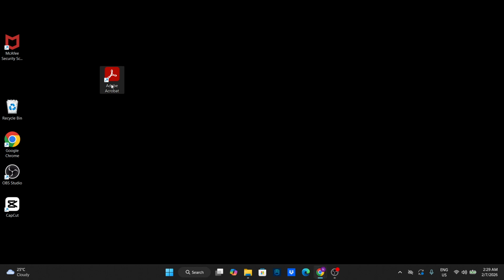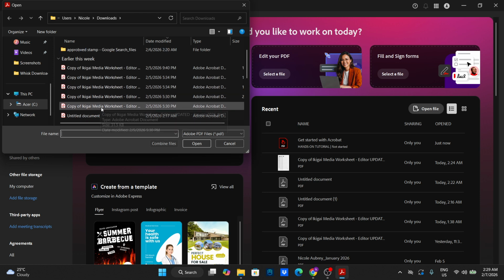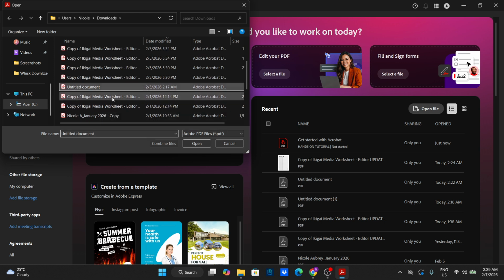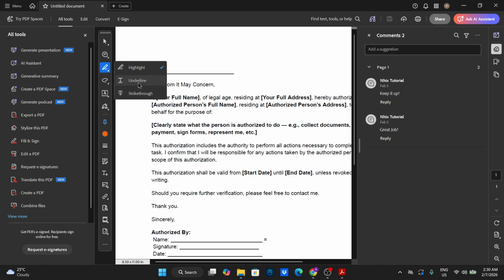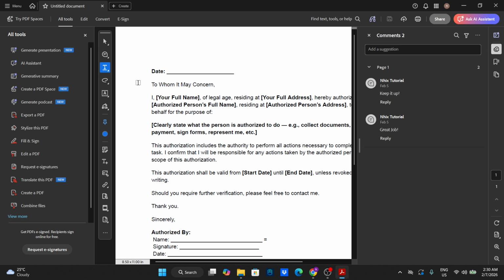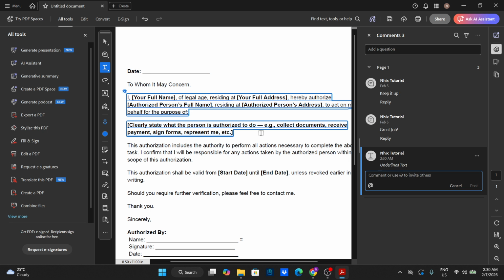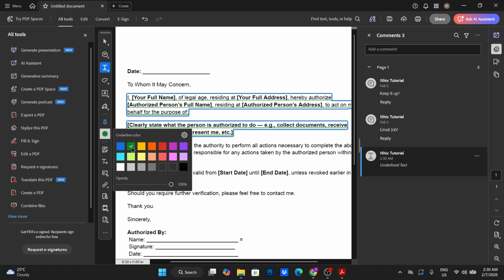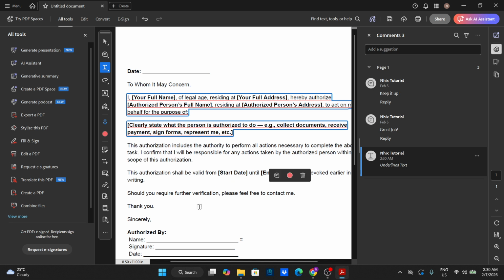How To Add Underline In Adobe Acrobat 2026 Step by Step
Need to emphasize text? This video shows you how to add underlines in Adobe Acrobat in 2026!

🌟 What You’ll Learn in This Video:

Step-by-step process for underlining text.
Tips for enhancing document clarity.
Best practices for effective annotations.
✅ Ideal for note-takers!